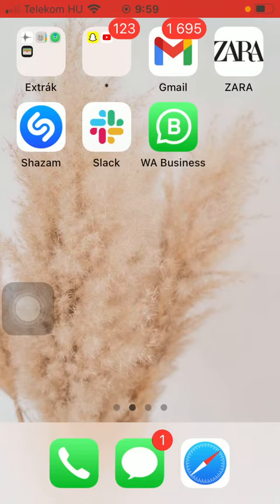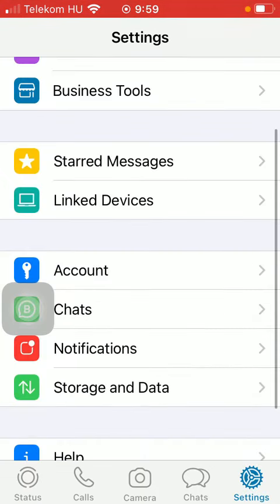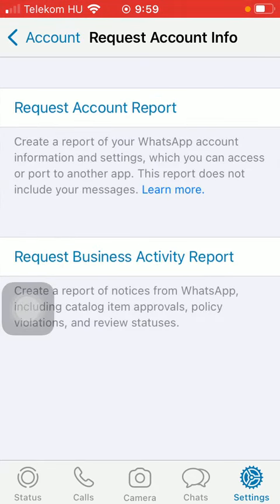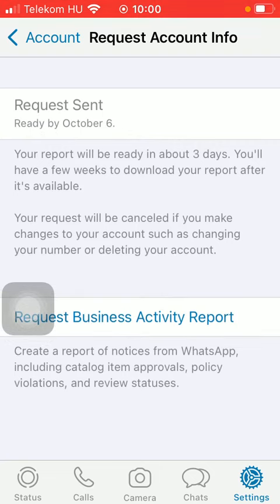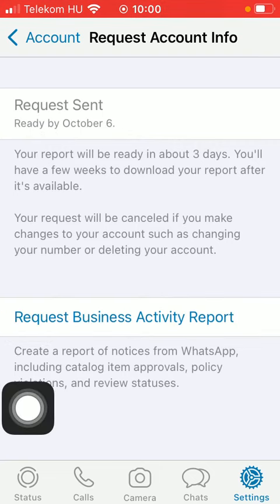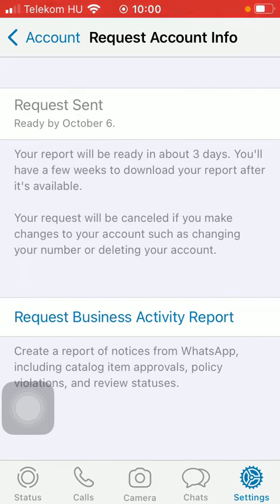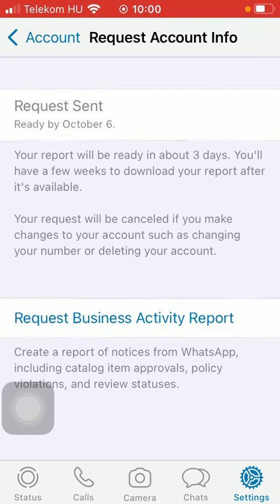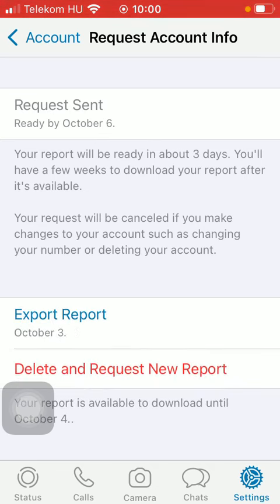How to request account and business activity report on WhatsApp Business?